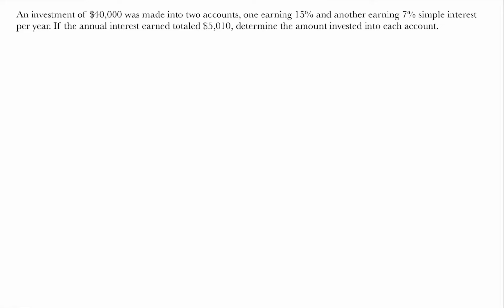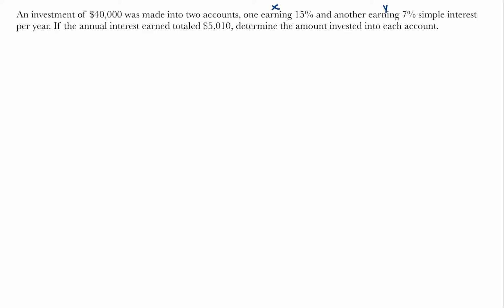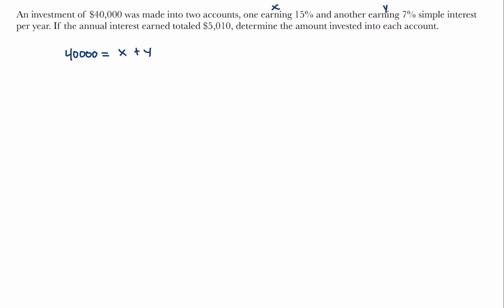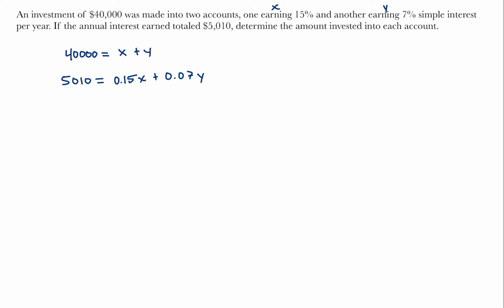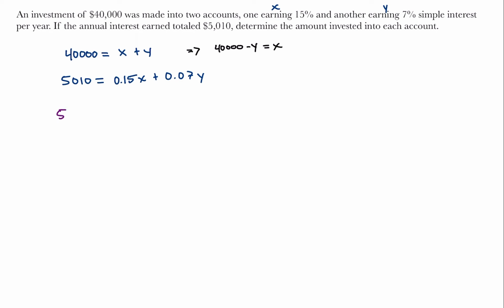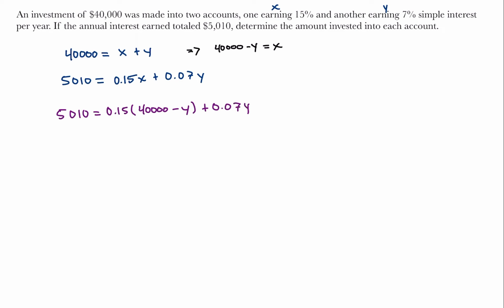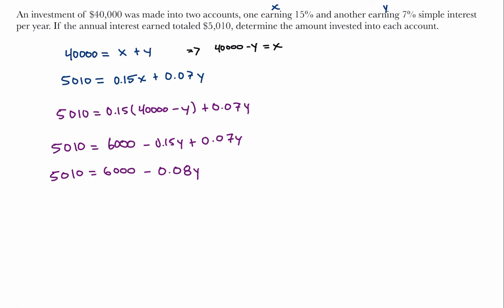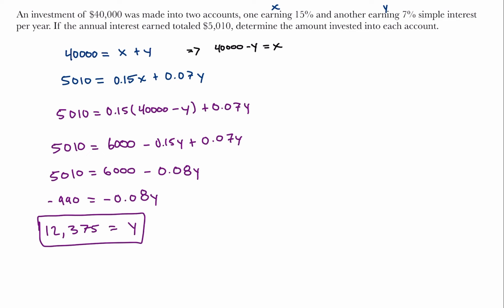Stations 4, 8, 12